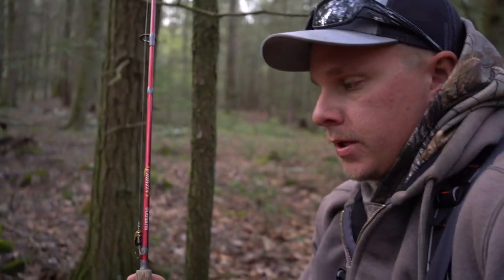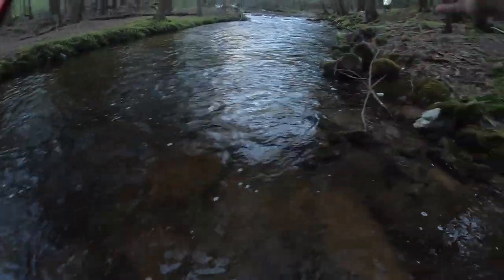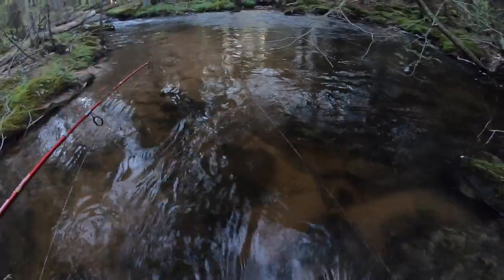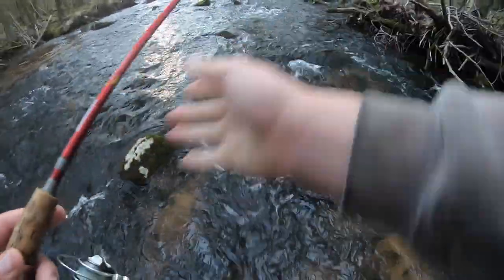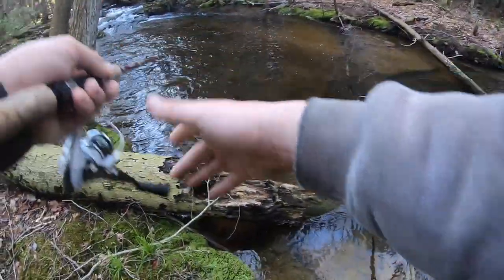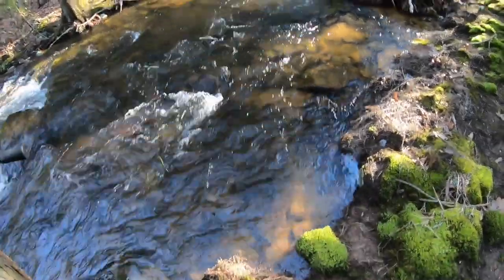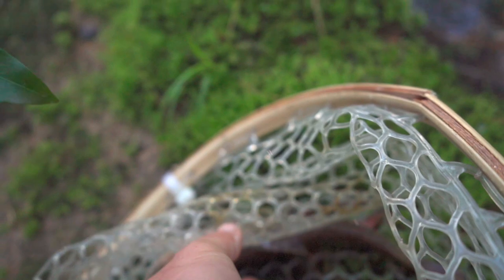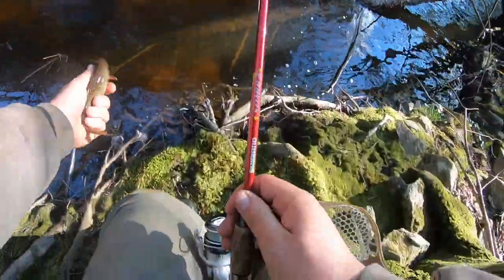HIDDEN Mountain Creek STACKED With PA NATIVE Brook Trout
This Mountain creek is an awesome brook trout fishery... Find brook trout streams can be pretty hard these days since brook trout are EXTREMELY picky about water quality. These brook trout were hungry for my spinner. I was using a Black and Yellow Panther Martin. Chasing after brook trout is alot of fun normally on a small creek or stream and very often high in the mountains.